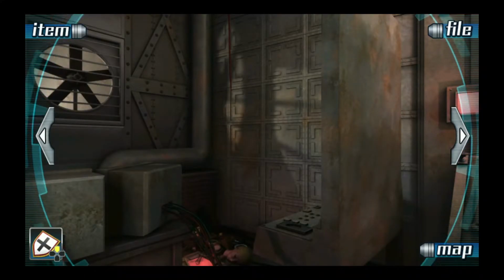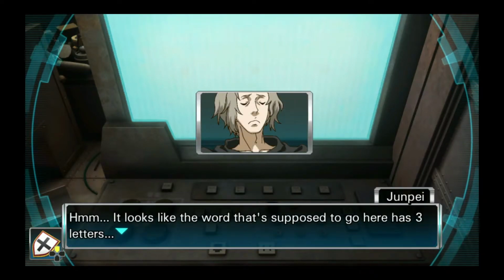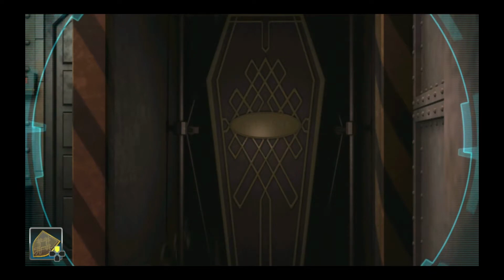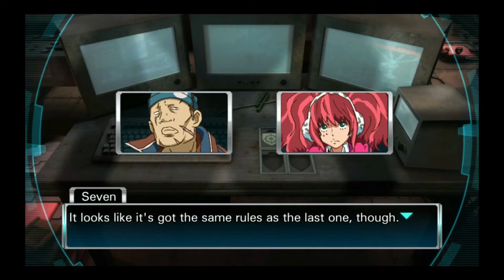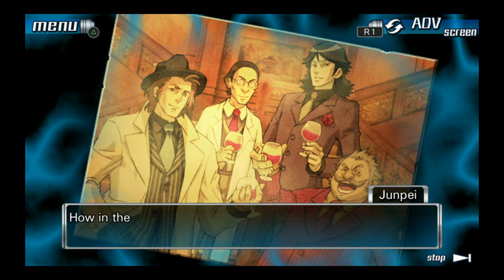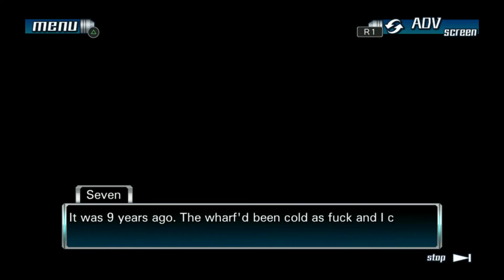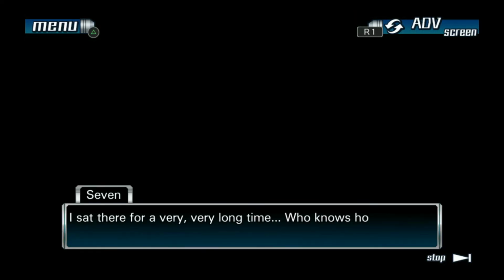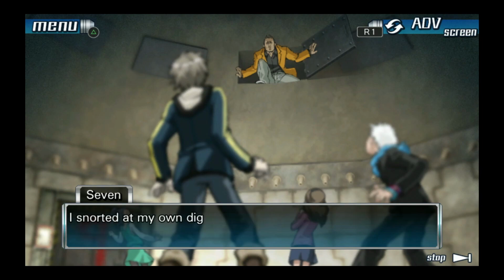999 PS4 Walkthrough part 21 - Seven's Memories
The amnesiac finally remembers.